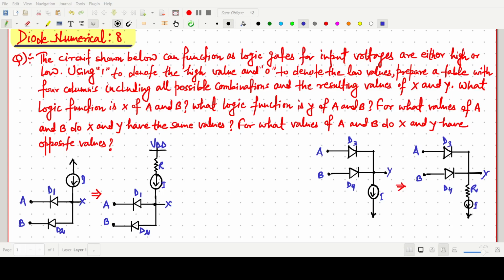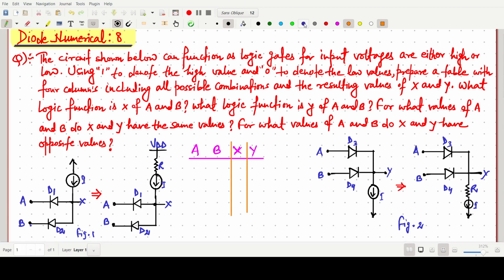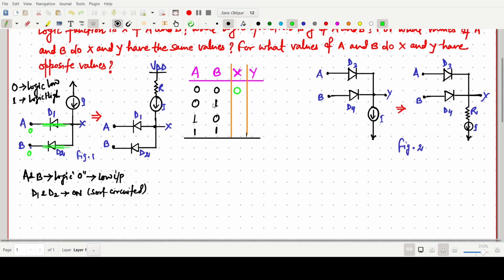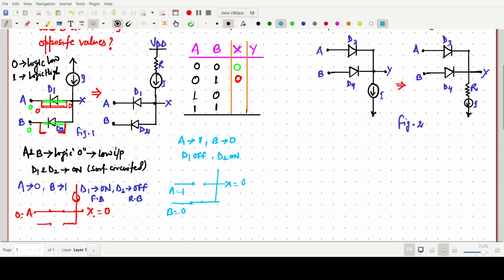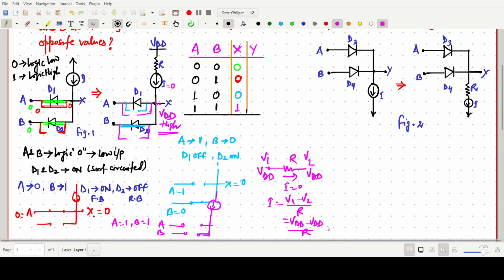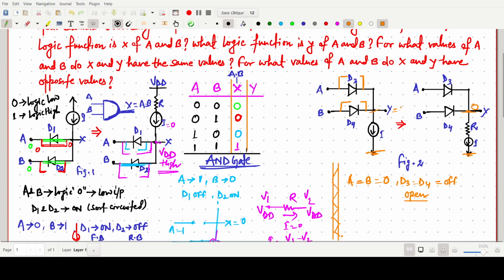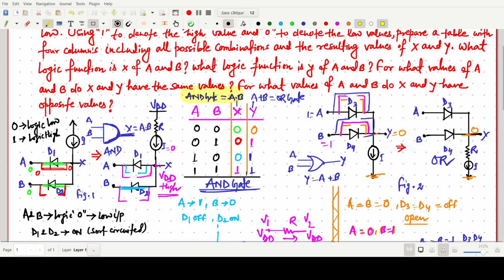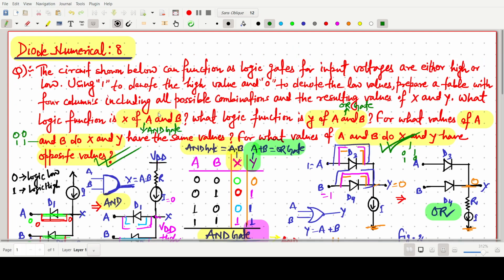Diode Numerical 8: Microelectronics Circuits